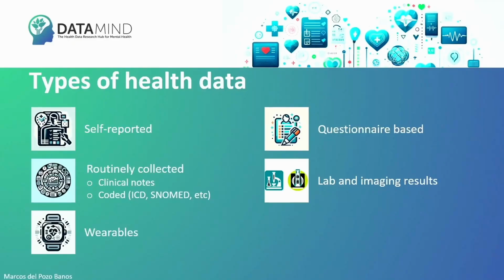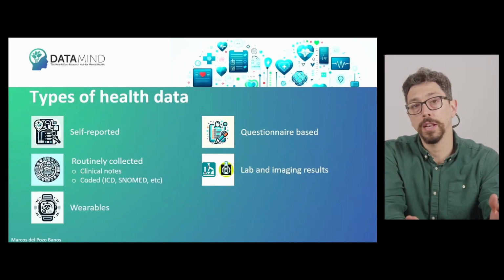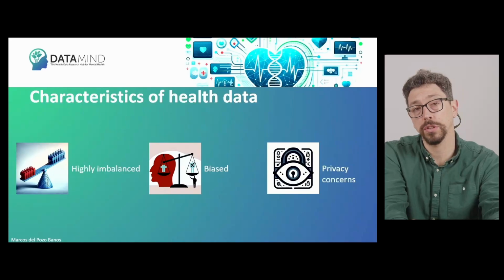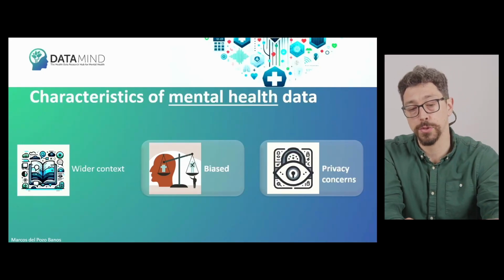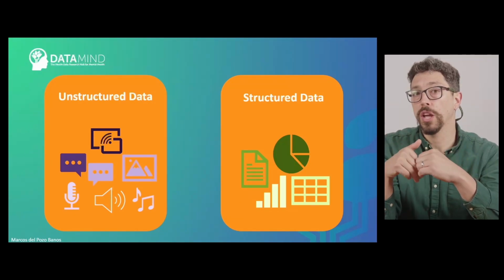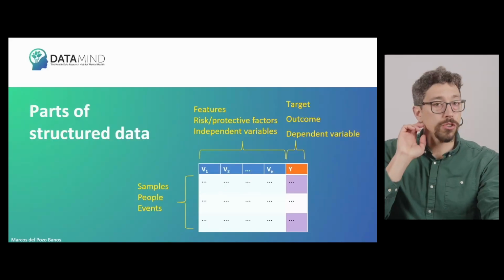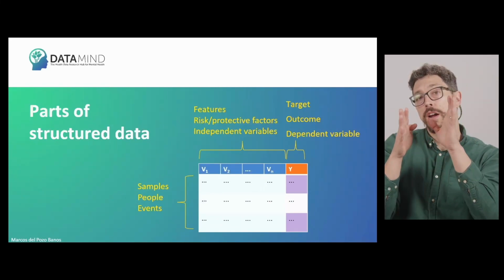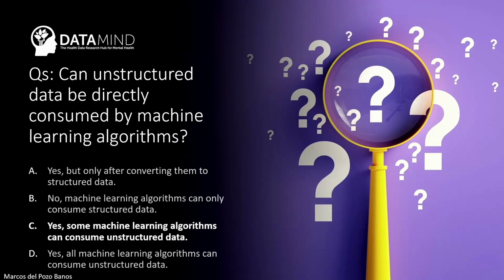04 - Machine Learning - Mental Health Data